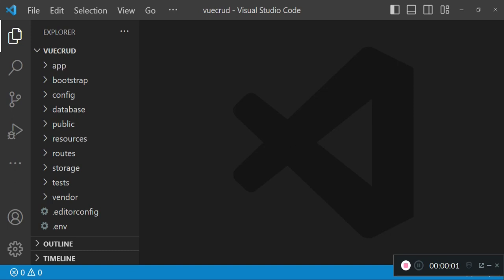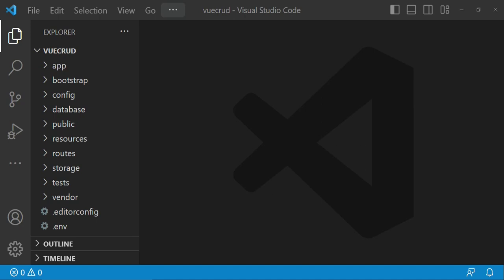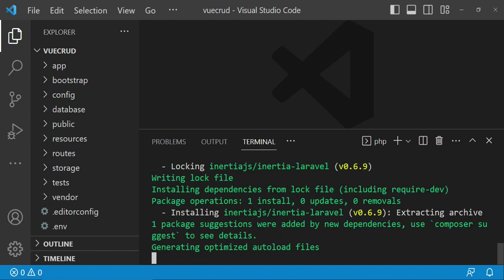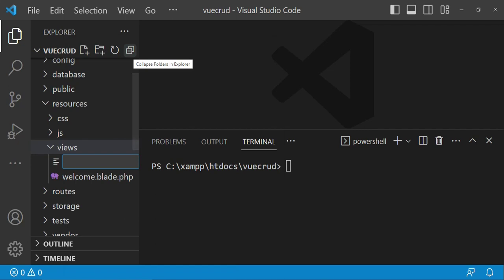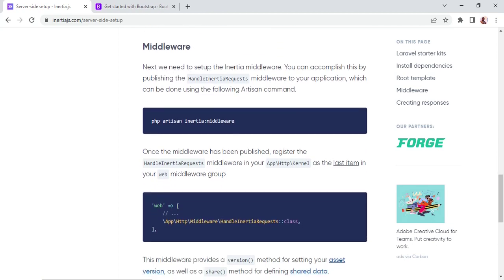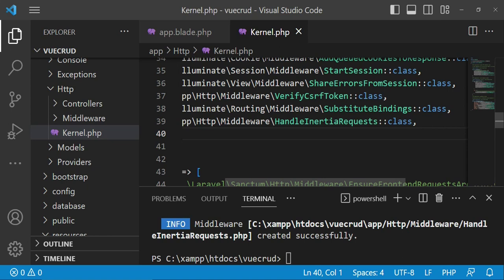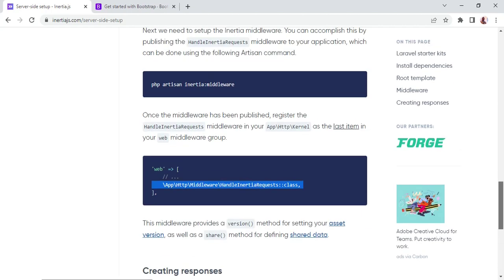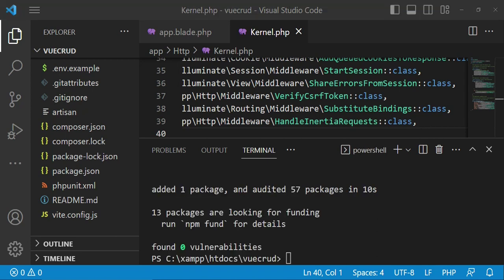Laravel Vue js Crud application using Inertia Js| Installation of inertia and vue js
Learn how to install and setup Laravel with Vue Single Page Application using Inertia js.